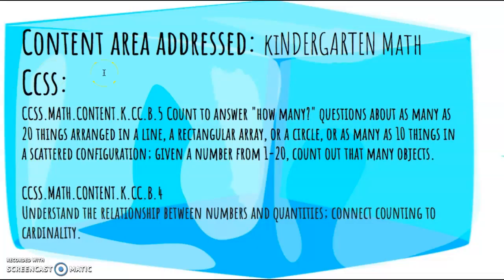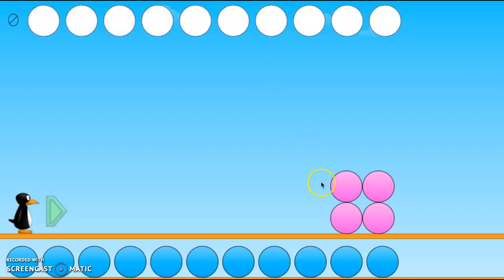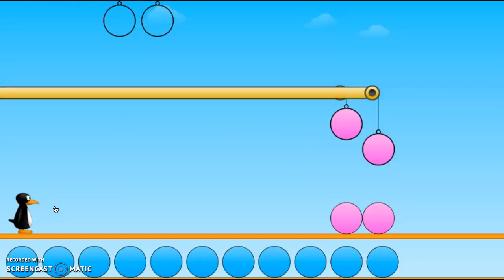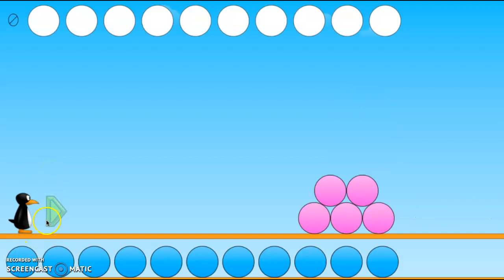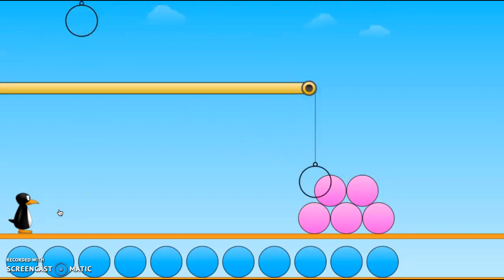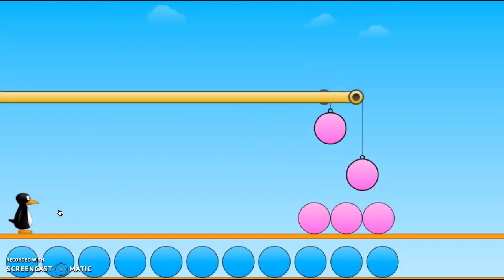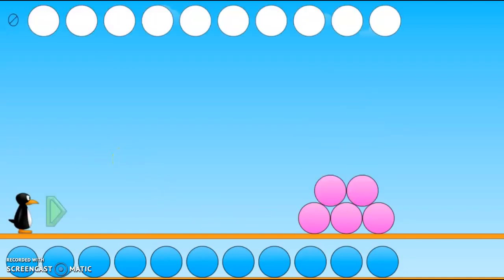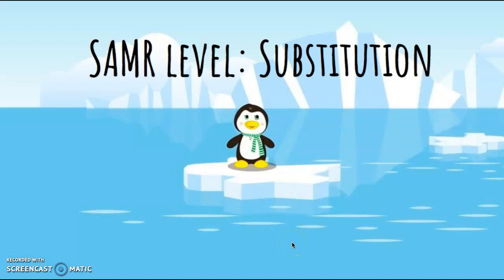Educational Website Evaluation